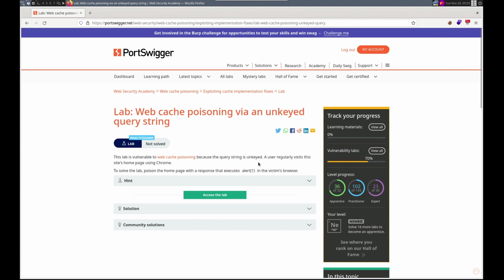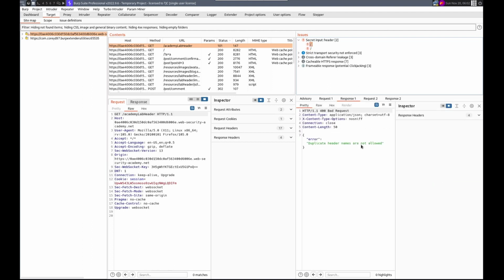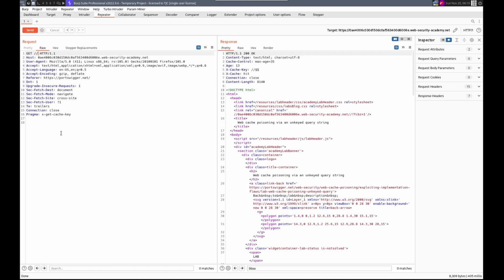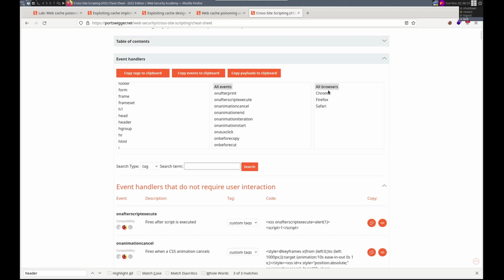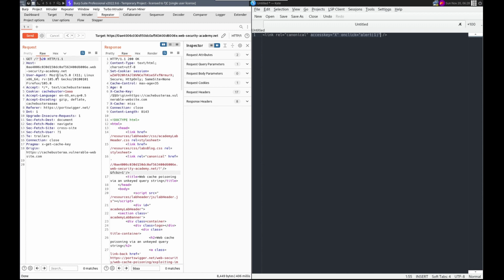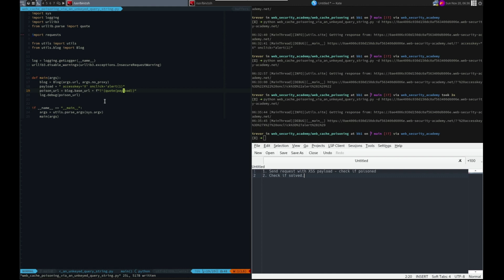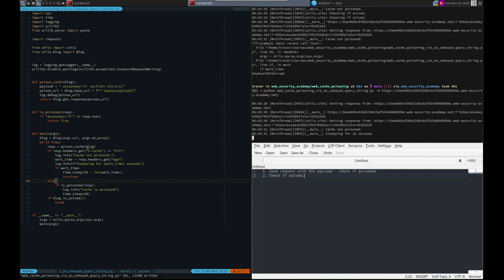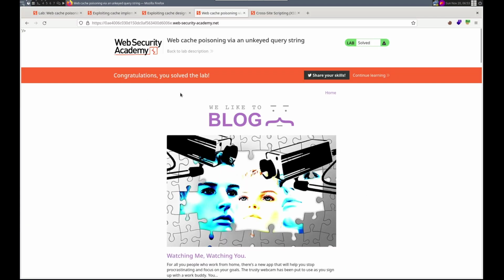Web Security Academy | Web Cache Poisoning | 5 - Web Cache Poisoning Via An Unkeyed Query String